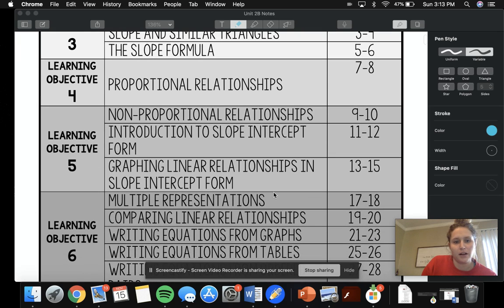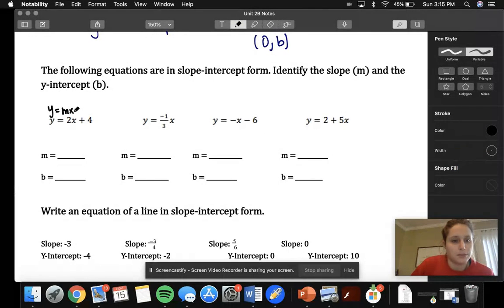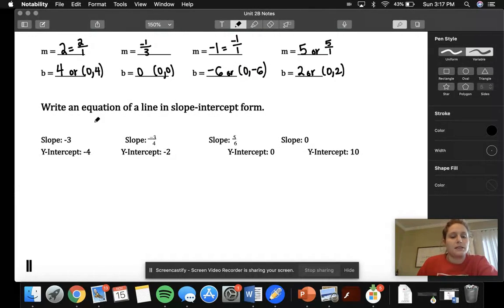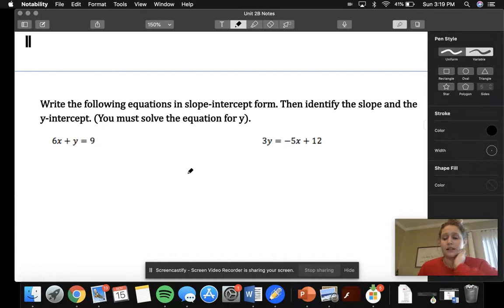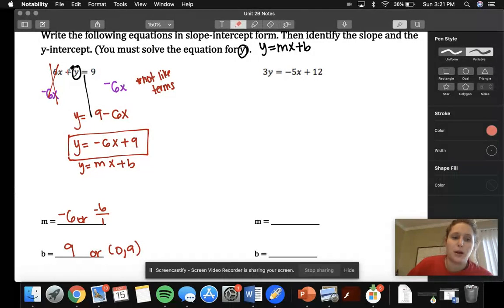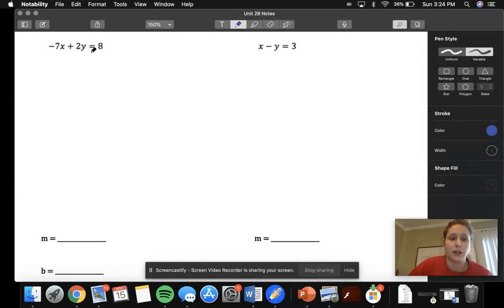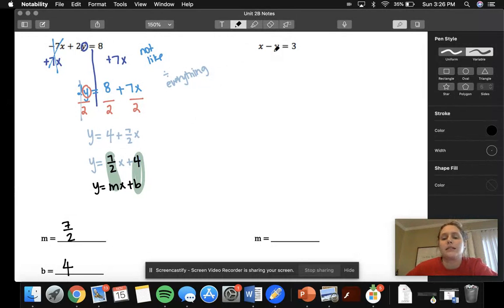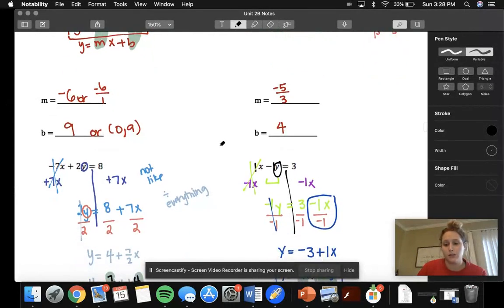Introduction to Slope-Intercept Form